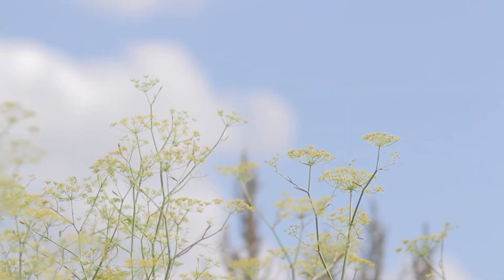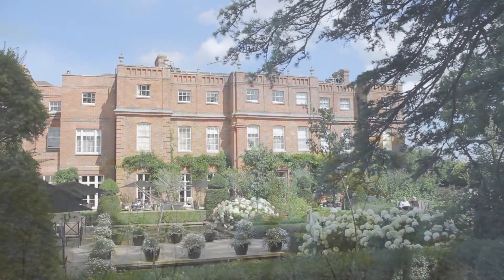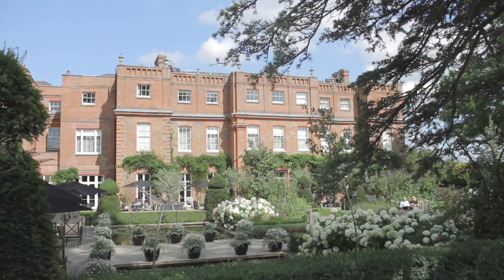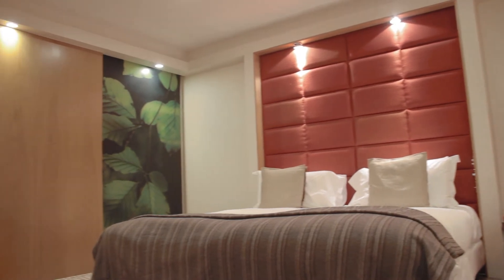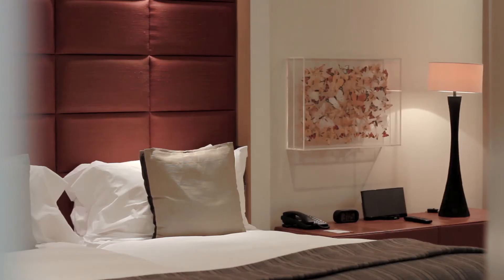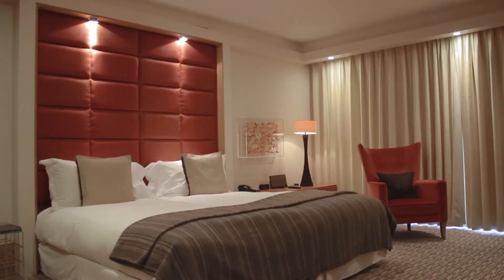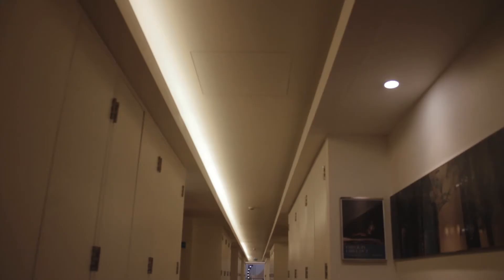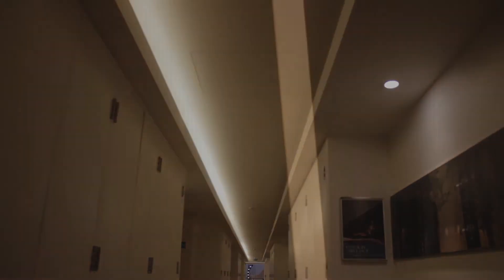Lux project report: The Grove Hotel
Robert Kenworthy, facilities director of the Grove Hotel, discusses the LED retrofit installation at the Grove Hotel in Hertfordshire.